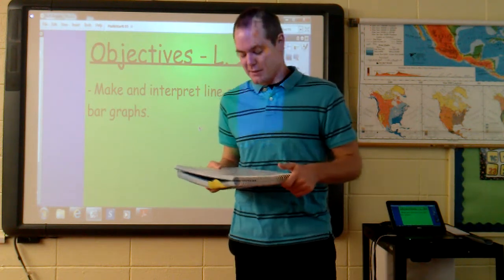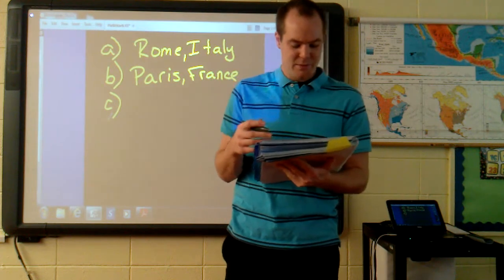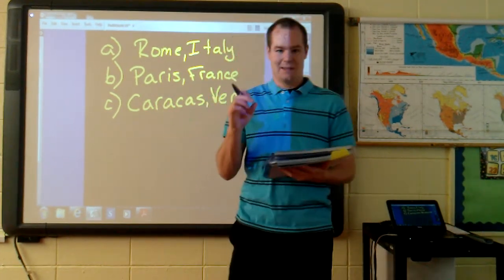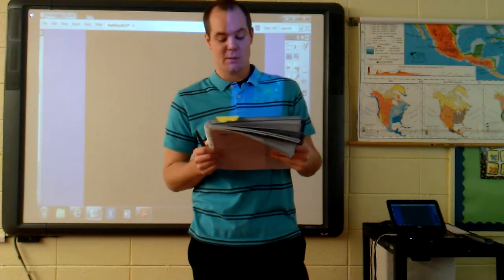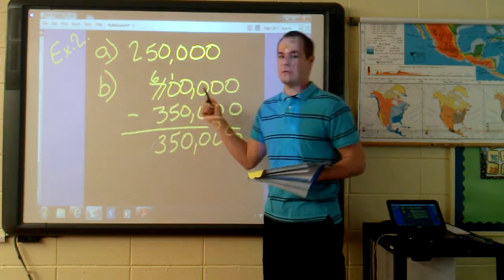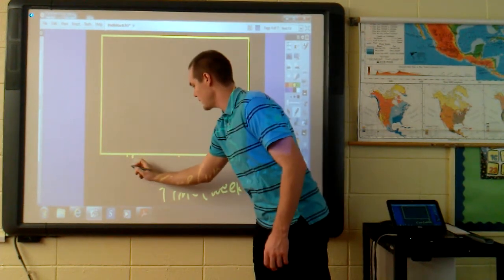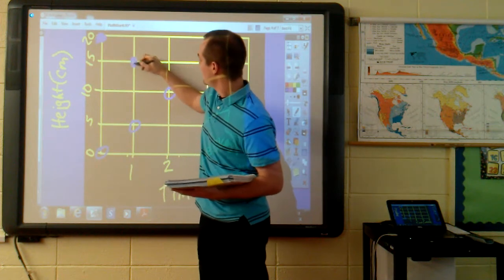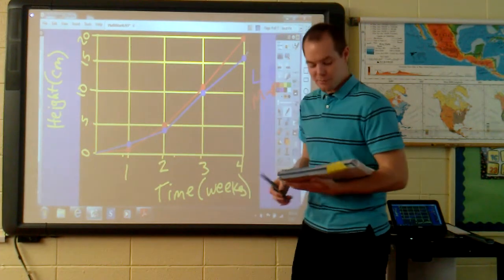Mr. Rummel - Lesson 93